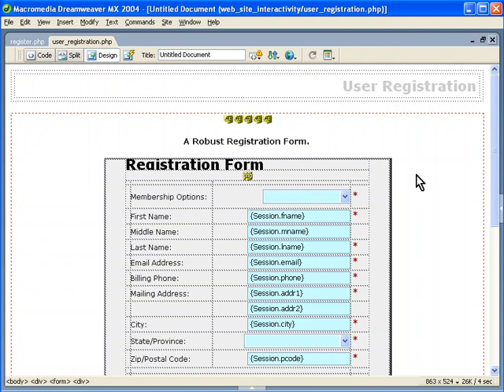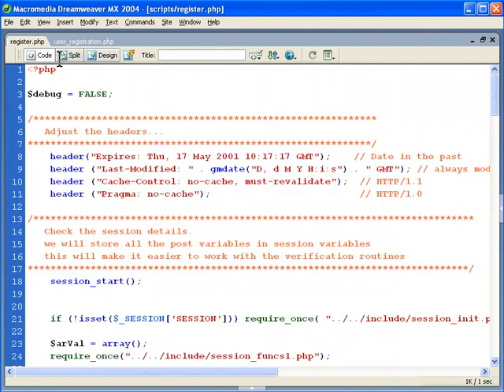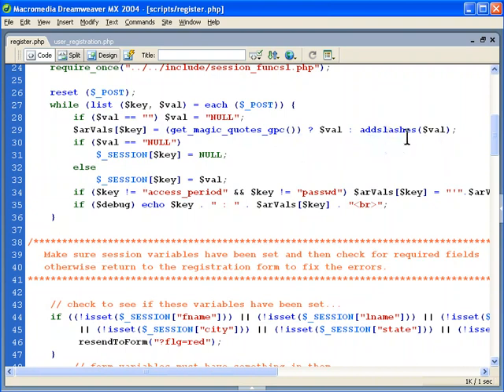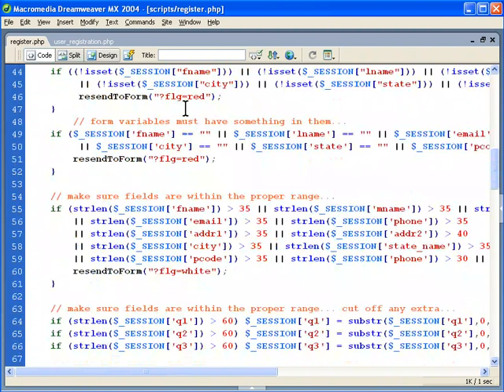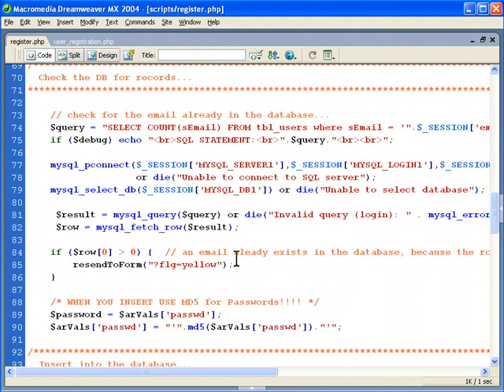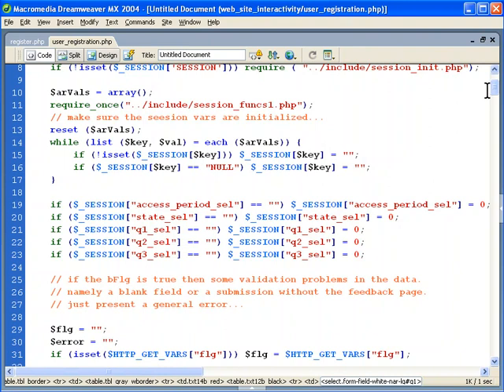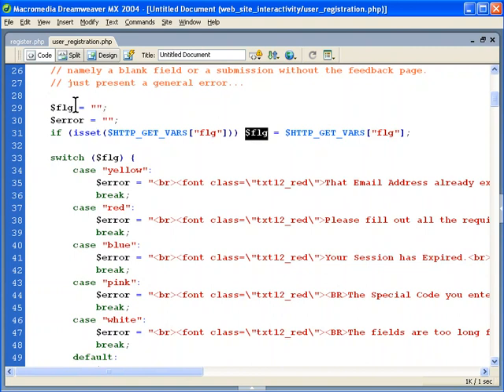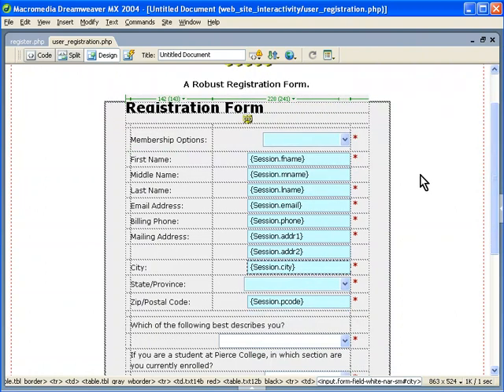[PHP] 08_07_form_validations